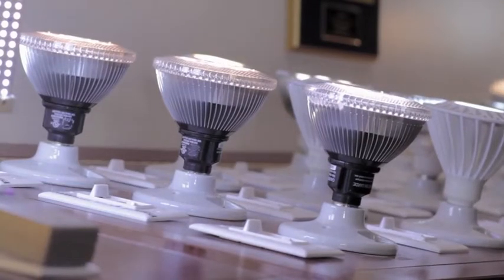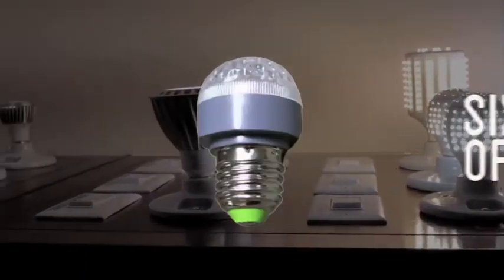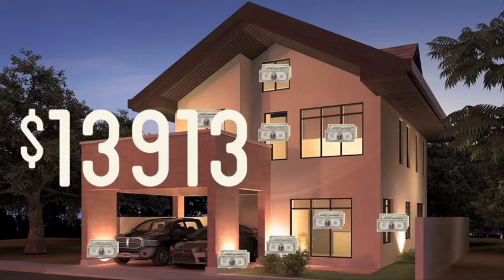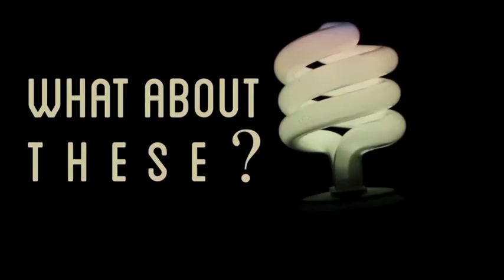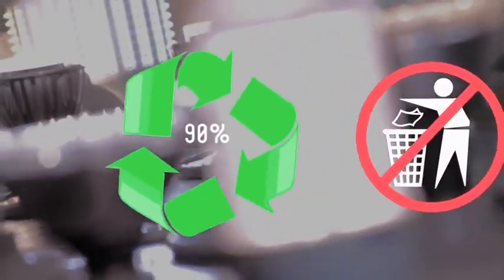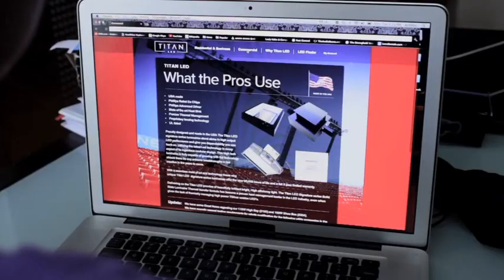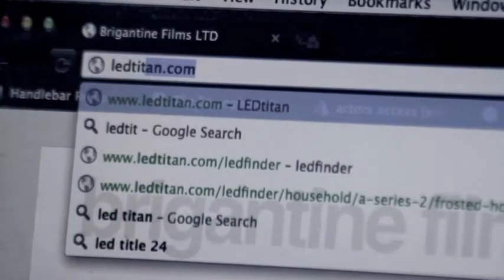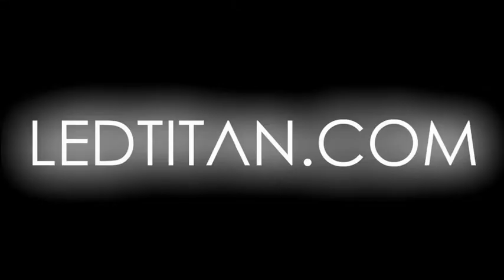Titan LED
This short clip takes a look at how we have made strides in technology and now finally have made the same with our everyday light bulb. Titan LED are backed by a 3 and 5 year guarantee, last 50,000 hours and pride themselves on offering the top tier quality product. Titan LED range from street lights, office buildings, basketball gyms and most importantly your home bulb. Tired of paying so much for electricity? Tired of constantly having to replace every bulb? Well titan cuts your wattage use, saves you money on your electricity bill and last for 50,000 hours!